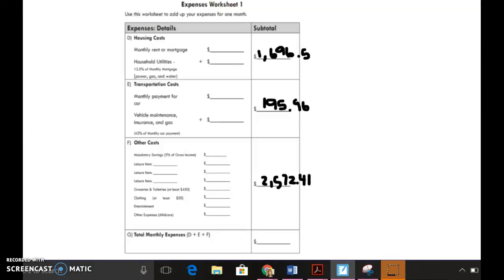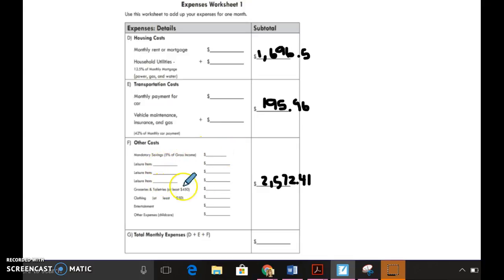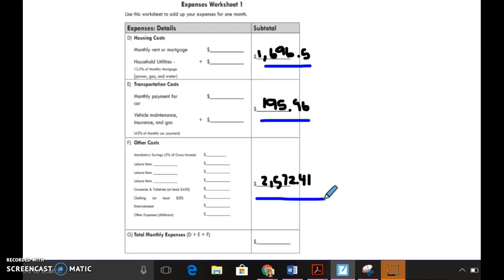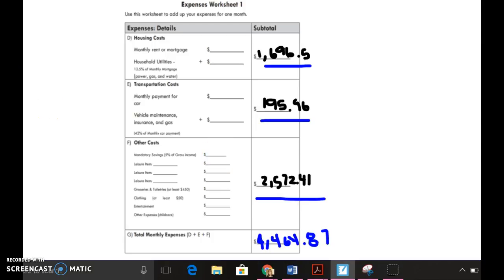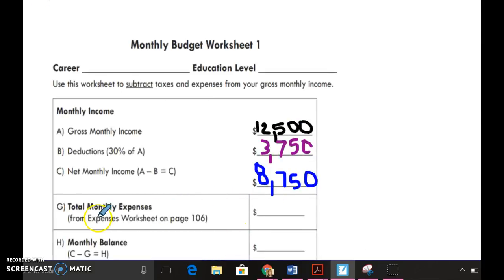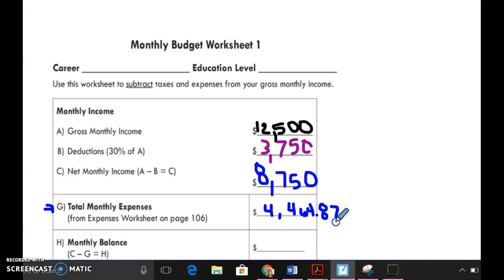Total Monthly Expenses (G) AND Monthly Balance (H)